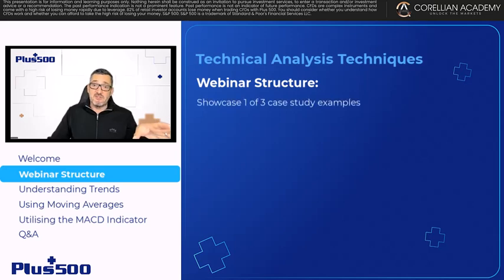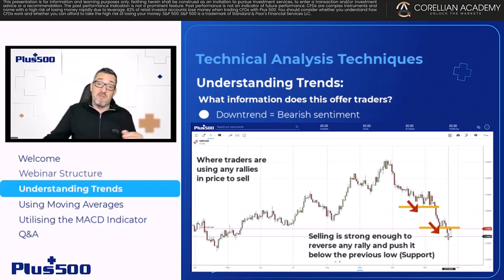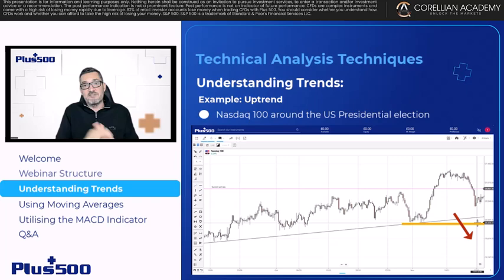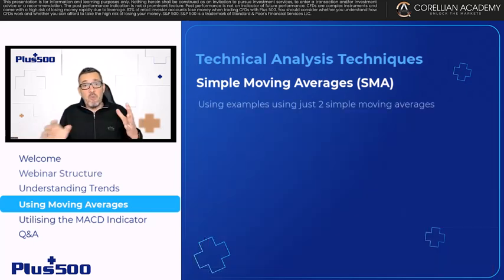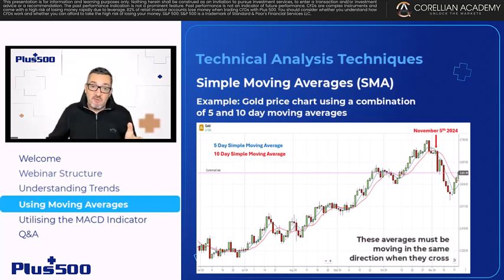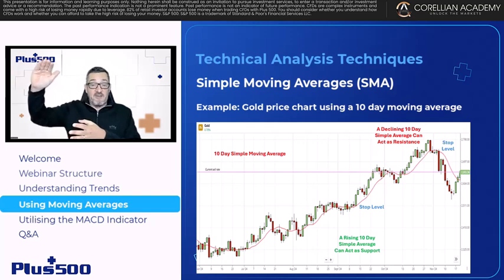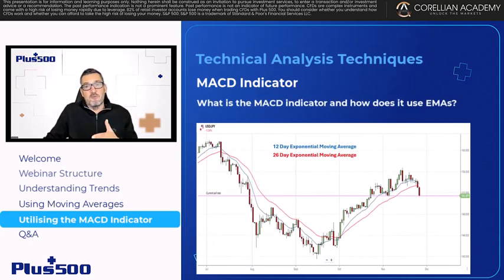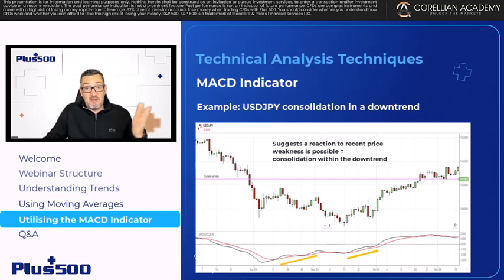Build Your Technical Analysis Toolkit | Trading the Markets with Plus500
What are the technical analysis techniques you should know, how to apply them, how to use TA to understand trends, and more.